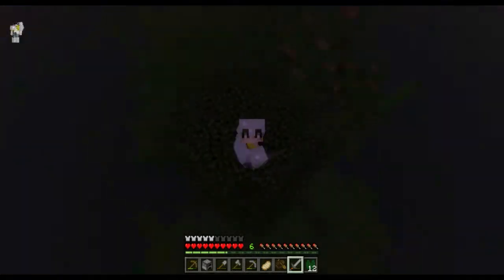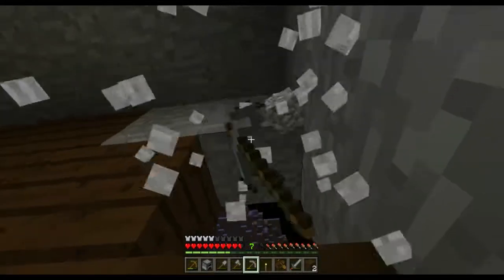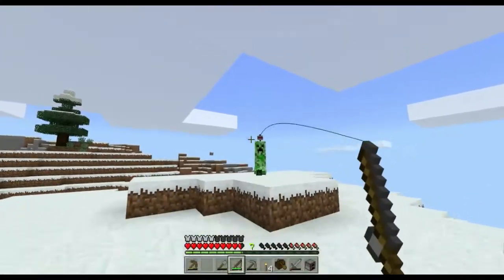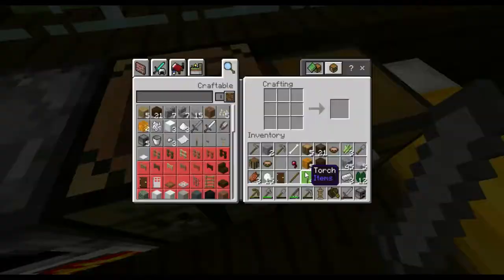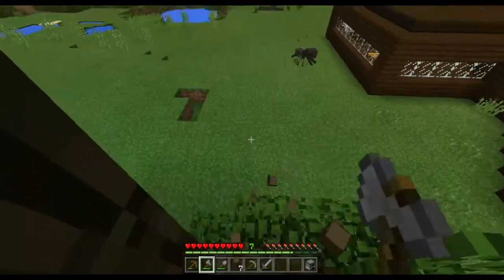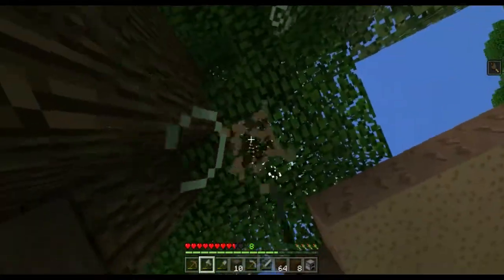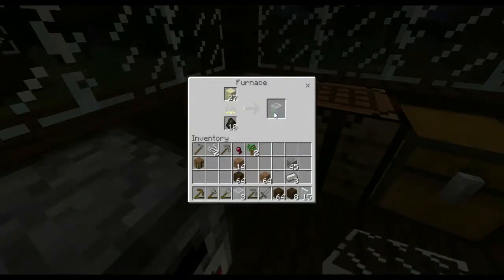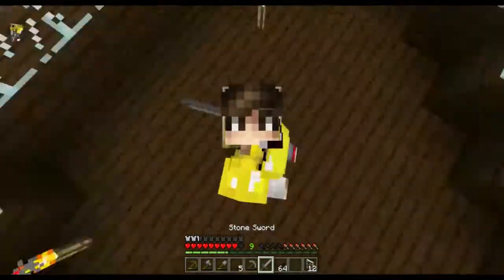soniccar999's world episode three what is that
I will be playing in my world again.
In my last video of my world there was an out line of something.
Was it a tree ( a really big one if it was ) a mountain or something else.
I will find out what it is in this video.